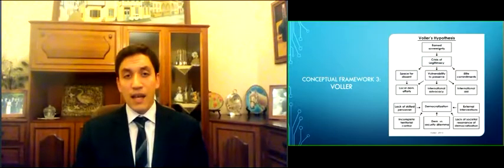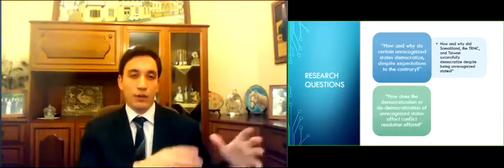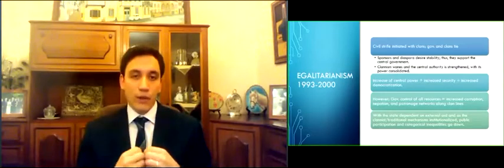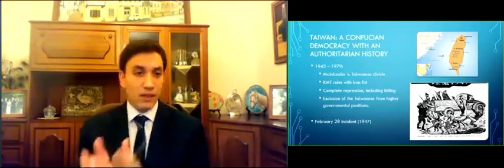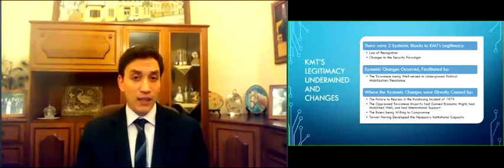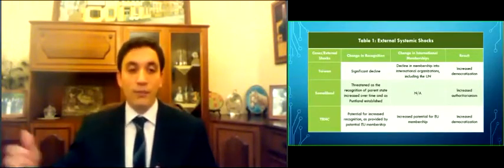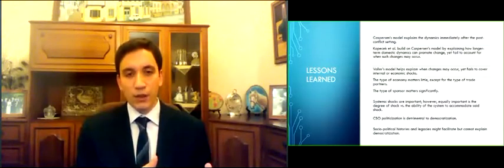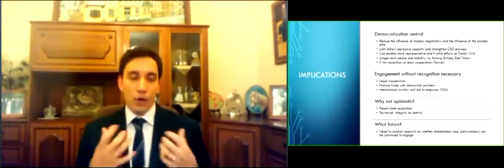S-CAR Dissertation Defense: Hilmi Ulas- The Democratization of Unrecognized States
Dissertation Defense - Hilmi Ulas- The Democratization of Unrecognized States: A Comparative Study

Committee:
Dr. Solon J. Simmons (Chair)
Dr. Kevin Avruch
Dr. Al Fuertes

Abstract:
The question of how to effectively and peacefully resolve conflicts involving unrecognized states, which pose significant regional security challenges despite their small territorial areas, has been frequently asked since the Kosovar independence and the Ossetian War of 2008. Central to the behavior of unrecognized states in conflicts is their political systems, for many unrecognized states, having emerged from an ethno-nationalist conflict, institutionalize ethnic nationalism and politicize an ethnic identity to galvanize local support for the fledgling state as well as the war heroes that emerged. These war heroes then tend to cultivate their political capital through ethno-nationalist manipulation and mobilization. Much of the literature has already asserted that unrecognized states cannot democratize – at least not fully. Instead, they become ethnocracies or titular democracies, serving a single ethnic group (the founding, titular one) over any others. However, this literature has provided no empirical evidence to any such assertion. This dissertation takes up the challenge of discovering how and why unrecognized state democratize.

The methodology adopted for this purpose involves a comparative historical analysis of Somaliland, the TRNC, and Taiwan. While no original fieldwork has been conducted, a thorough literature review was conducted instead, and the scholarly assertions were then supplemented by documentary evidence, newspaper reports, recorded elite or social activist statements, and the data collected by international organizations such as the Freedom House, CIVICUS, and the International Crisis Group. This dissertation will argue that while democratization is plausible in the context of unrecognized states, there needs to be an alignment of international, regional, and domestic factors that capitalize on systemic shocks that undermine the authoritarian governments that unrecognized states suffer through from their founding.